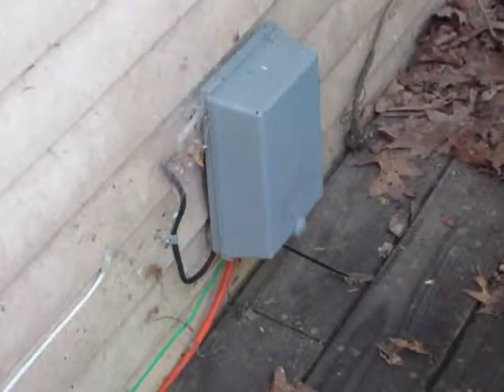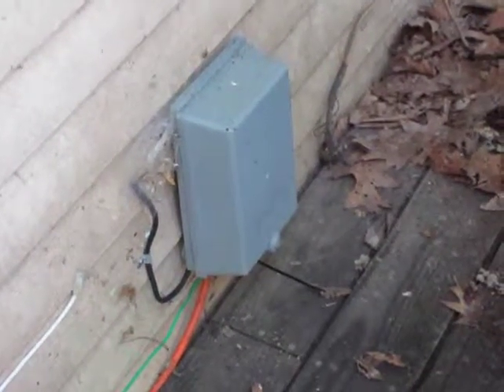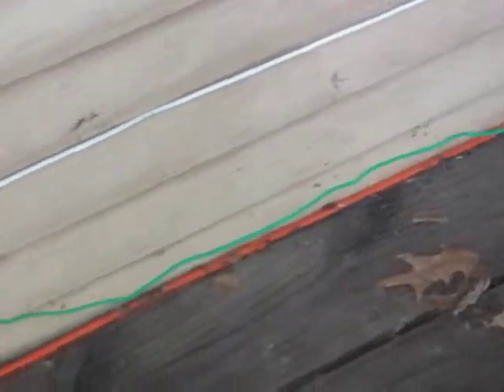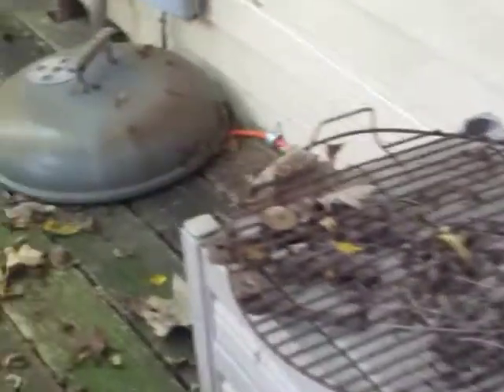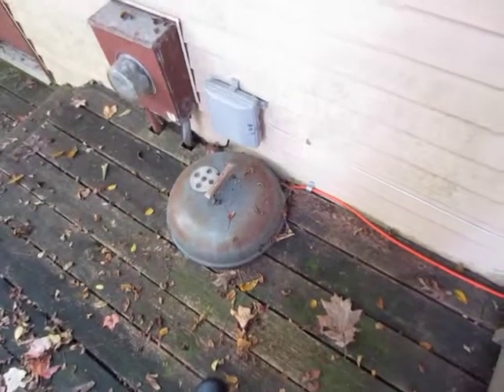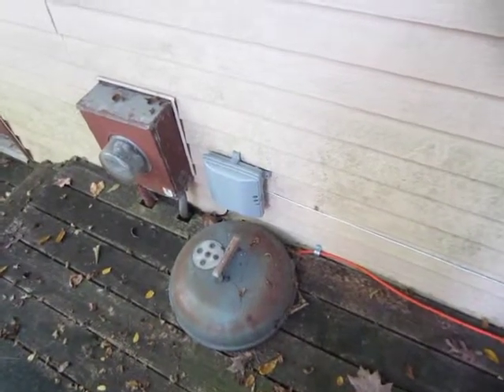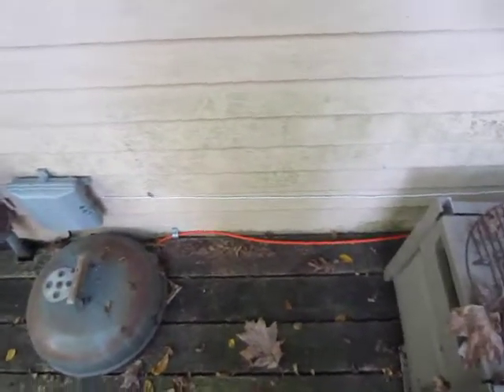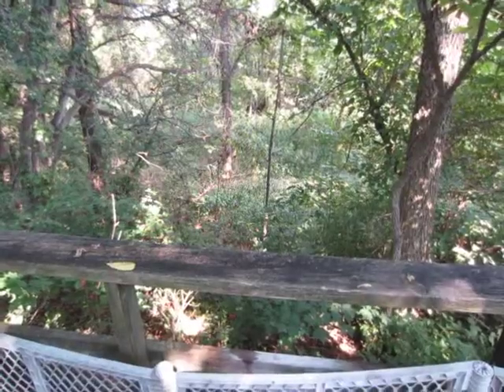Joe 11 Sept 2013, Internet Service Disruptions and Repairs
The good Jim showed up today to repair the internet service. He was very focussed and his work seems to have borne fruit. We shall see. Joe offers excuses for not reading more. This violates the first rule of surgery. "I don't care about excuses. All I care about is results."